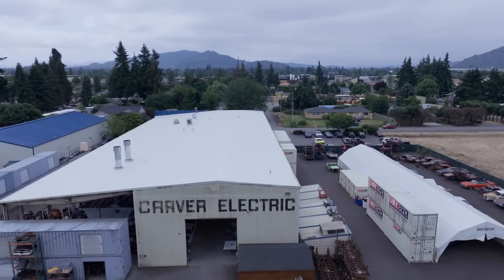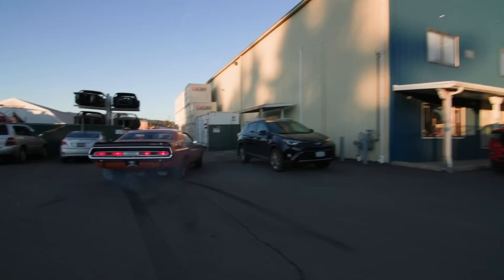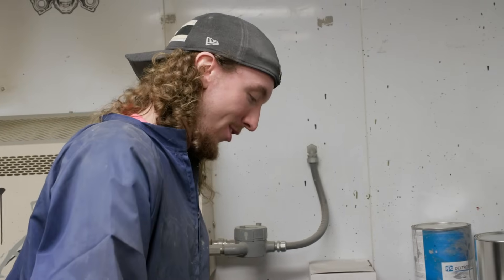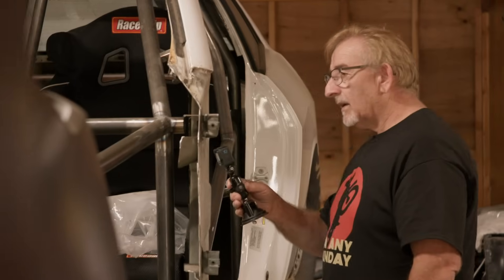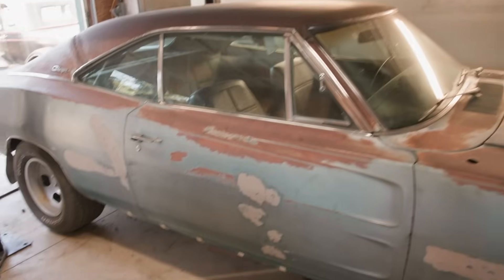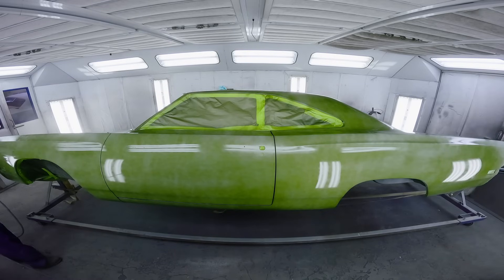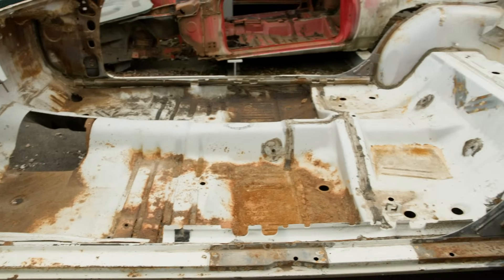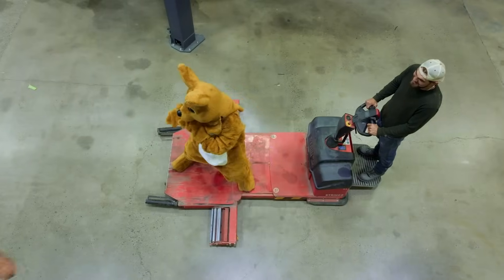MARK AND DOUGIE DISCOVER A GRAVEYARD FILLED WITH DEAD MOPAR BODIES.